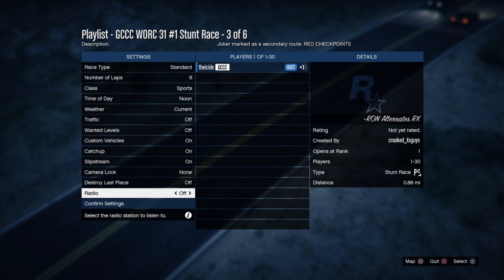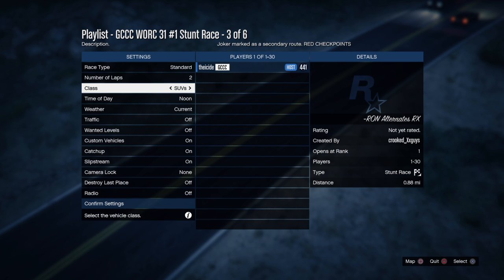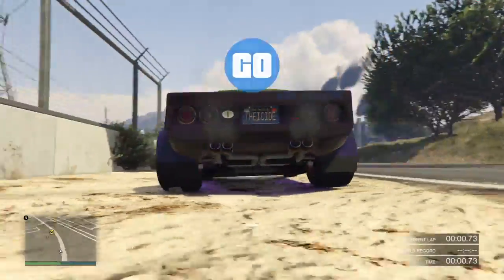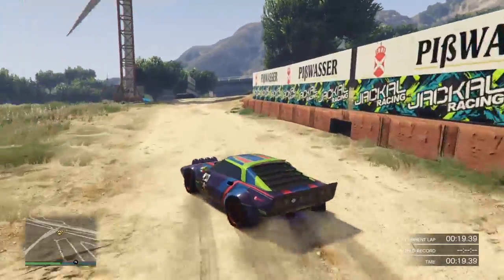-Ron Alternates RX by crooked_Xxguys (review)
Review of track Played during GCCC world off-road championship #31